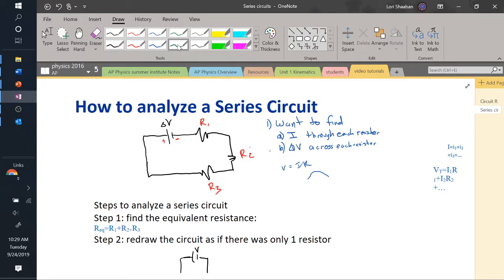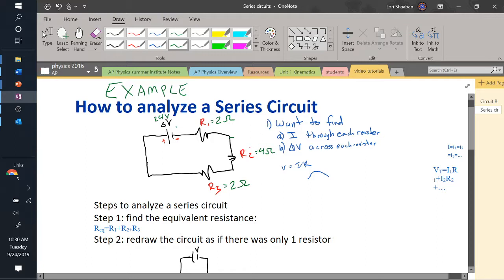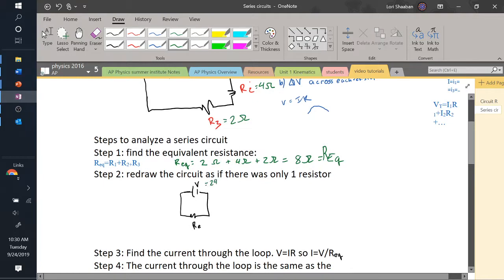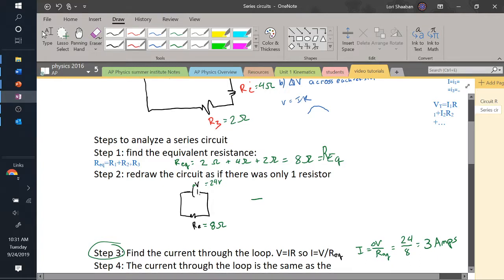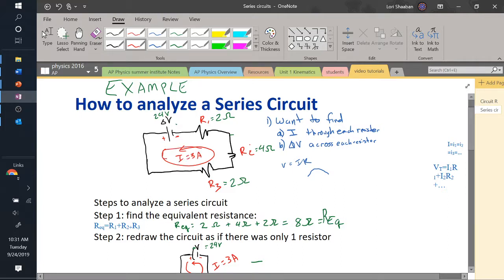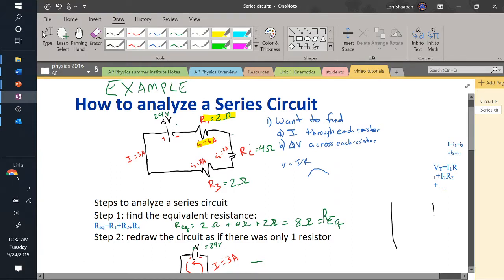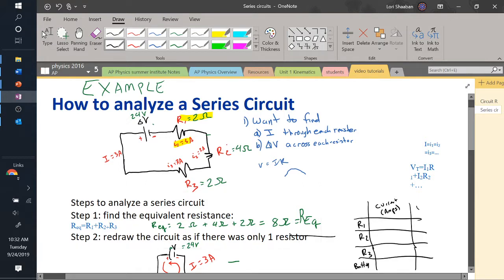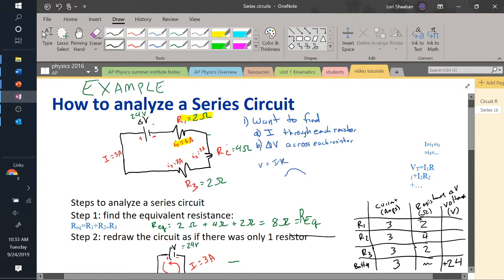5 circuits series analyze example